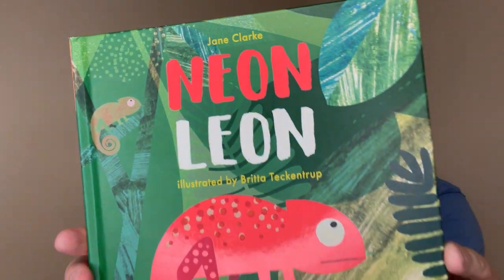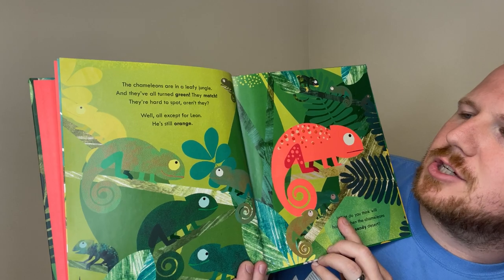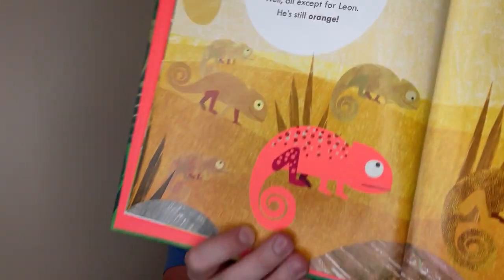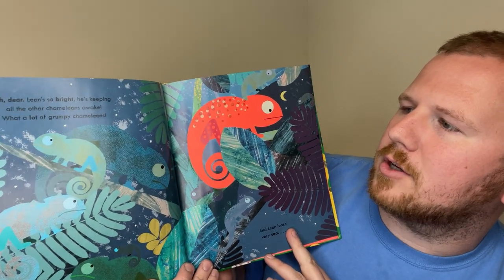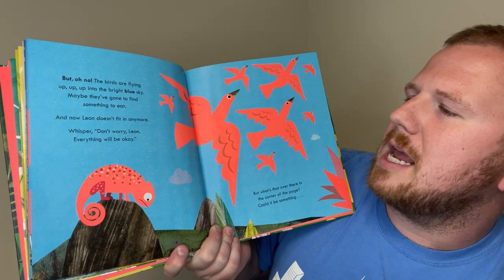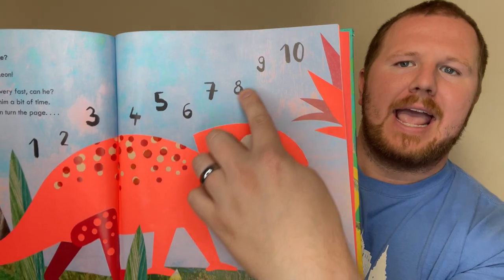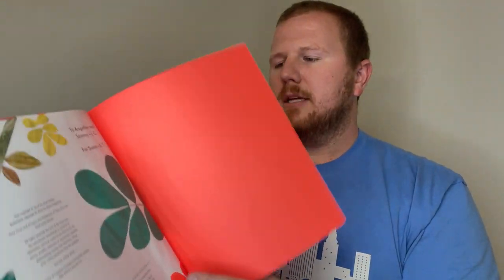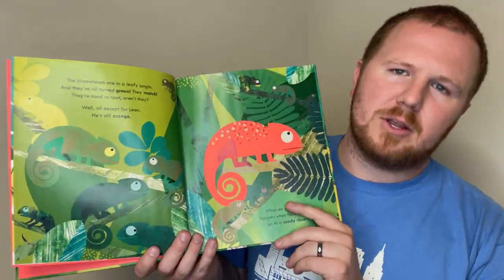Mr. Holland Reads, “Neon Leon” by Jane Clark